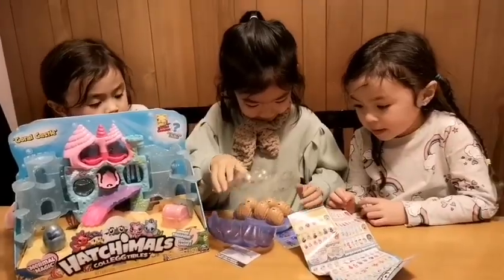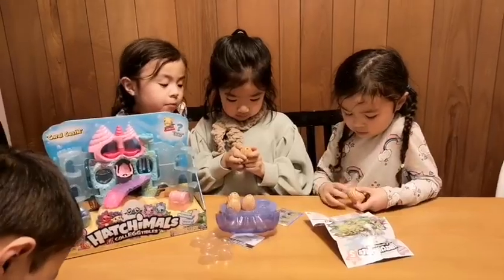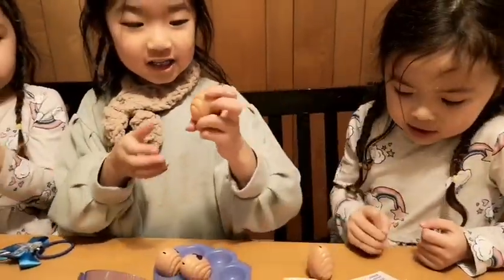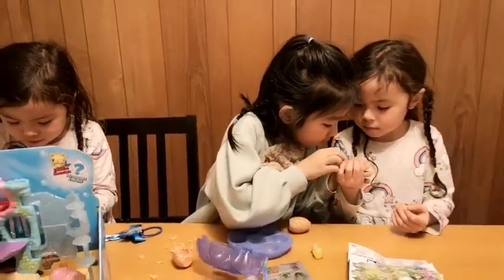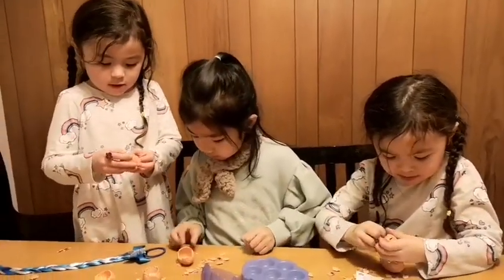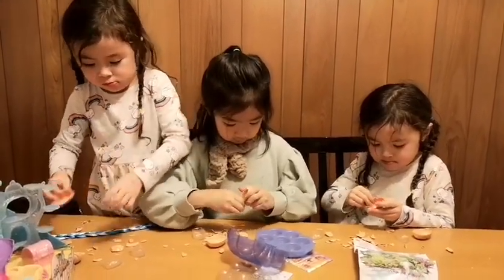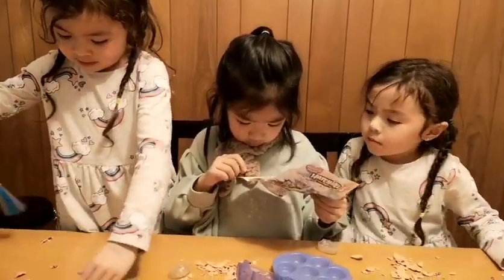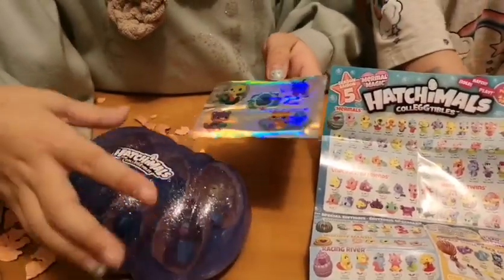Abi wants to be a YouTuber 001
Inspired by YouTube videos, my 6 yrs old girl Abi asked mommy Winwin if she can buy her "surprise" toys with her red pocket money and post herself unwrapping, introducing and playing toys.
Abi also pulled her twin cousins Haylie & Caylie to do this video together.